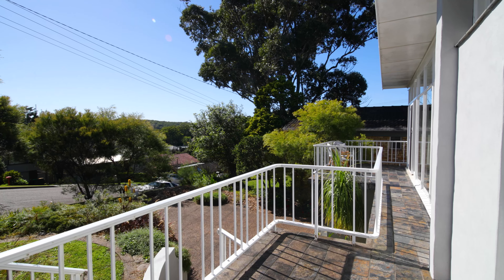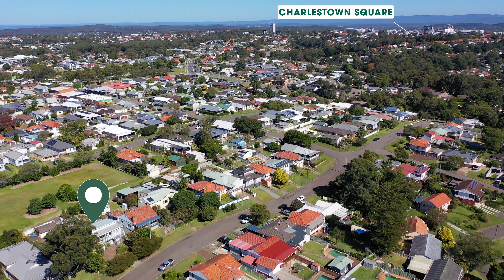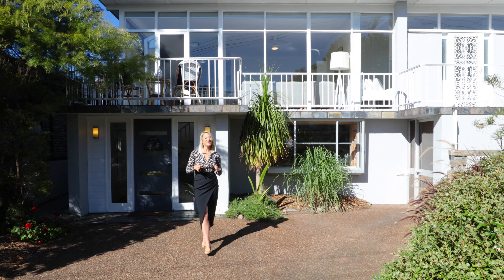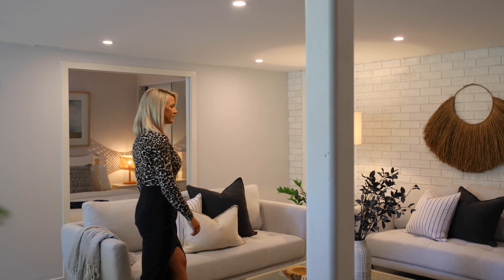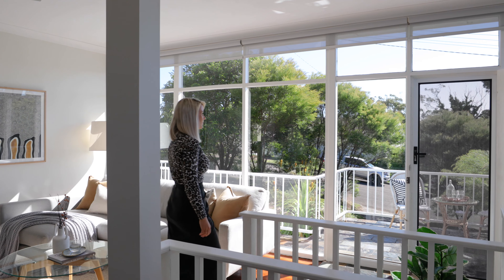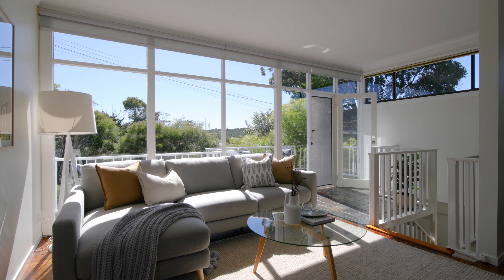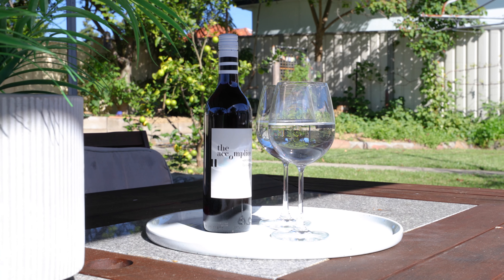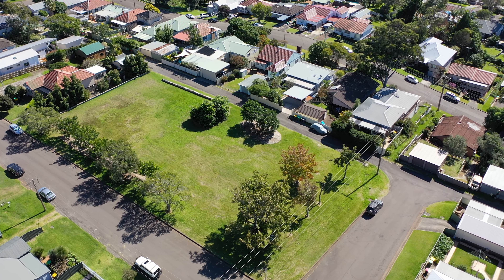47 Hamilton St, Kahibah